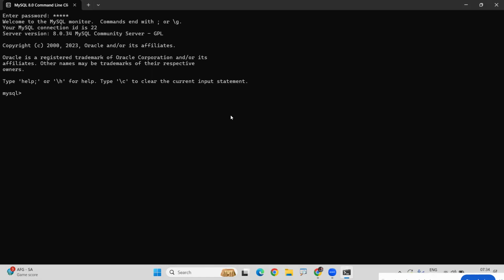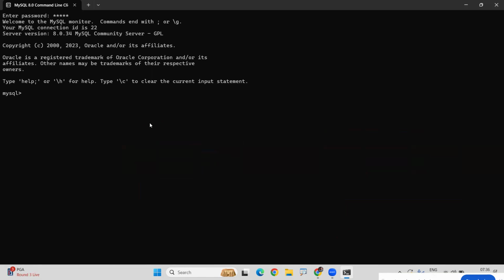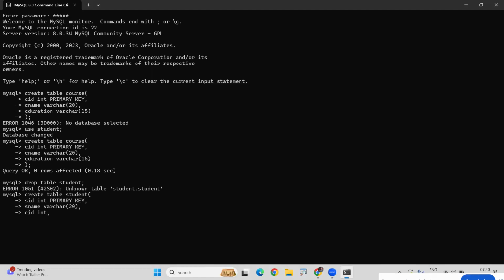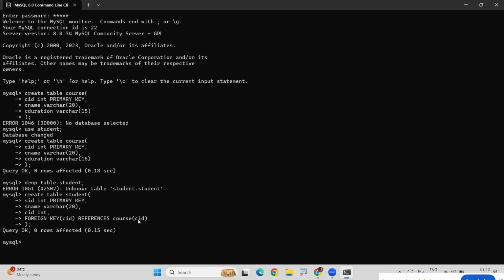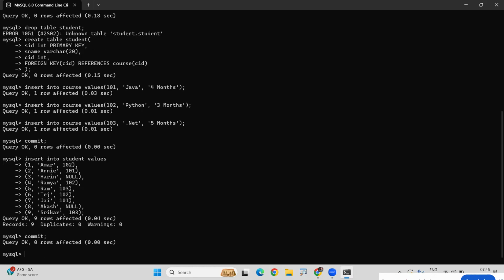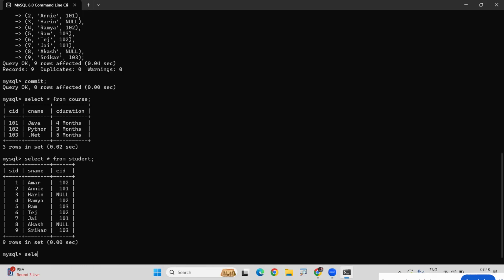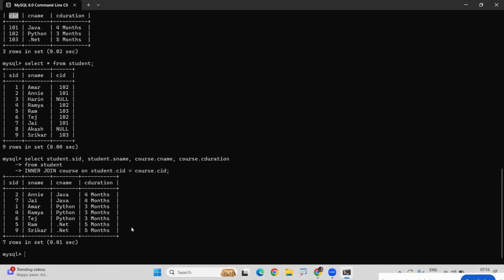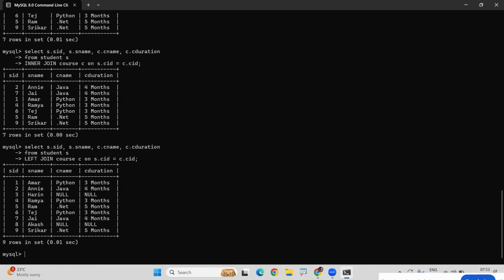MySQL JOINS Explained Simply! |SQL Queries | JOINS with Examples | By Srinivas.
Confused about JOINS in MySQL? This video makes it SUPER EASY with clear explanations & real-world examples!

What You’ll Learn:

✅ INNER JOIN – Get matching data from both tables
✅ LEFT JOIN – Keep all records from the left table
✅ RIGHT JOIN – Keep all records from the right table
✅ FULL JOIN – Combine everything from both tables
✅ Practical Examples & SQL Queries – Learn with hands-on practice